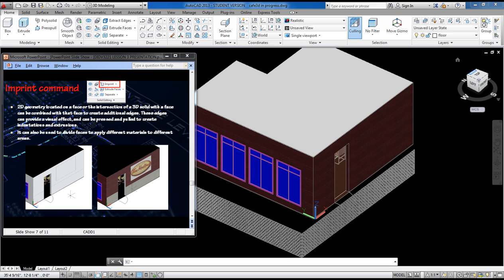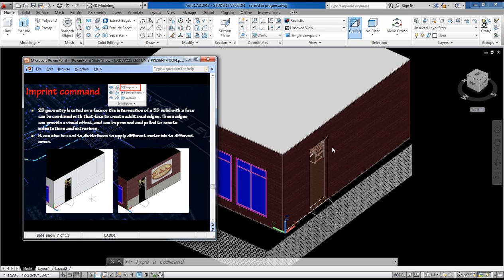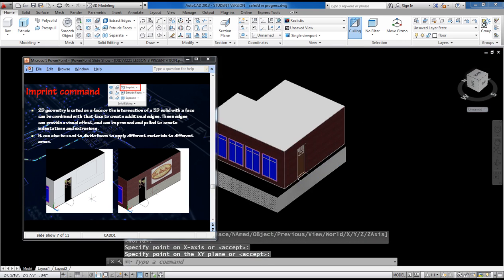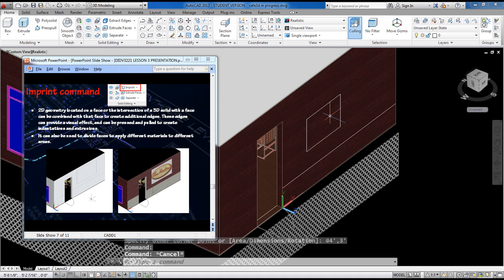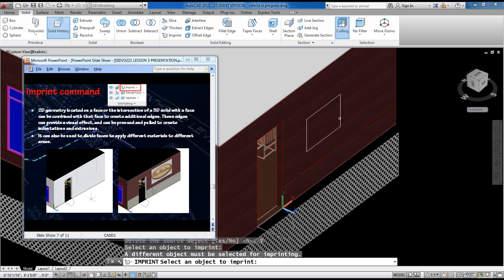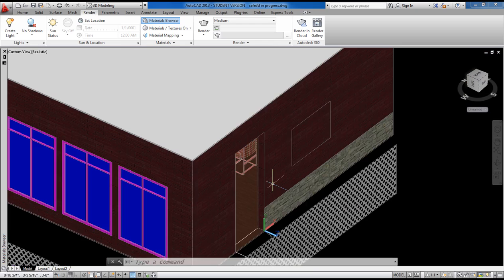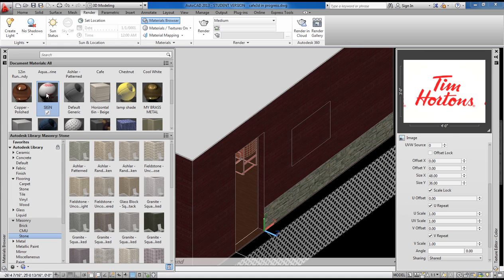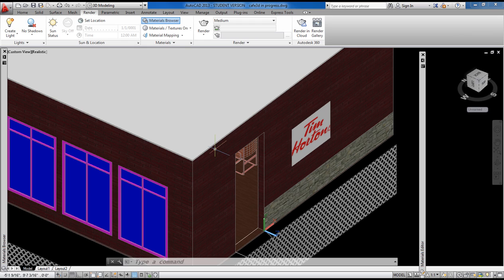CADD4 LESSON 3 PART #5 IMPRINT